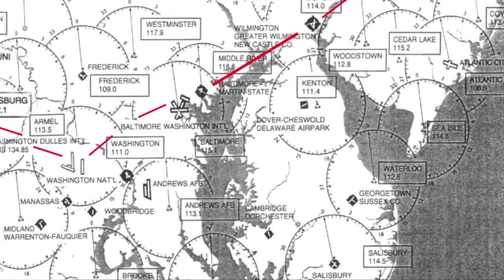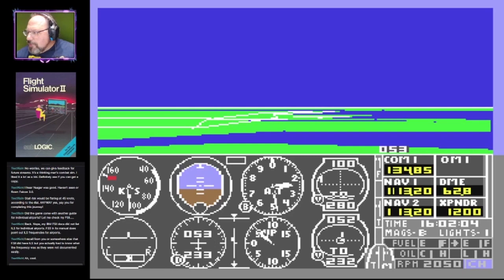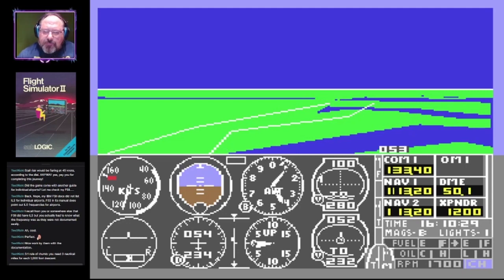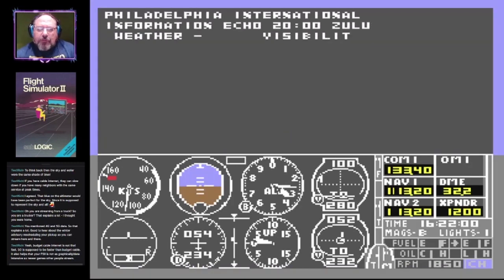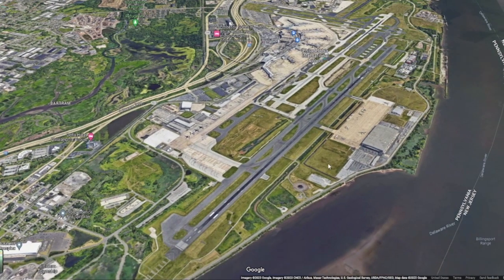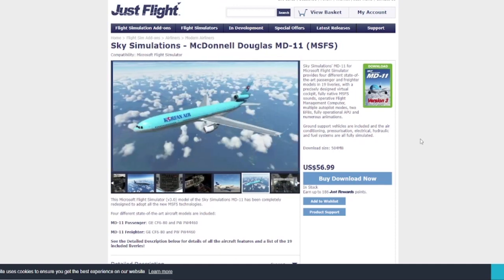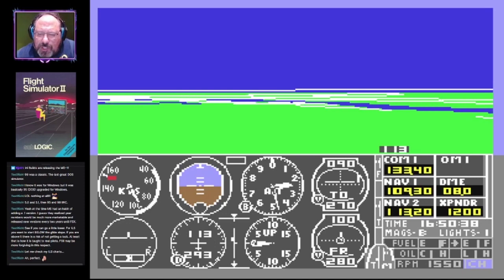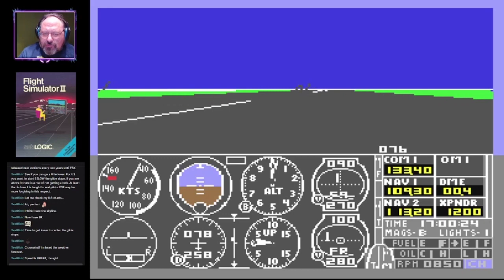SubLogic Flight Simulator II (C64) || Coast to Coast || Leg 16: KBWI-KPHL || KILR Twitch Streams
In our sixteenth flight from West Coast to East, we'll depart Baltimore/Washington International Airport and flying up to the Philadelphia International Airport in Pennsylvania.

Originally streamed on Twitch on February 28, 2023. Shout out to those who joined me on the stream:
Rjp01
TextRich

Software & Add-ons:

SubLogic Flight Simulator II
SubLogic Scenery Disk 7
VICE 3.6 64bit (Commodore 64 emulator)

Video backgrounds from Videvo.net